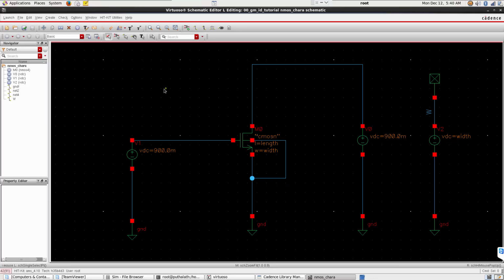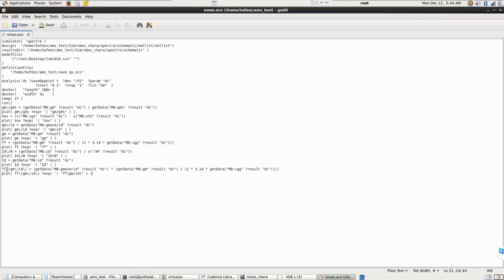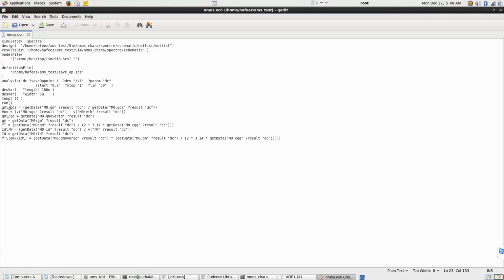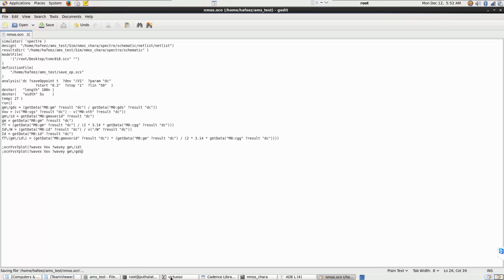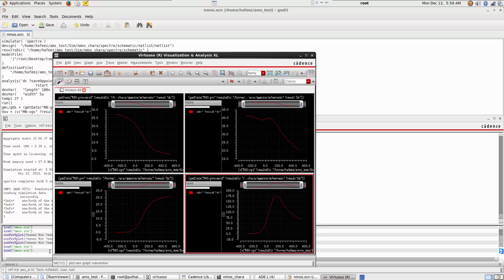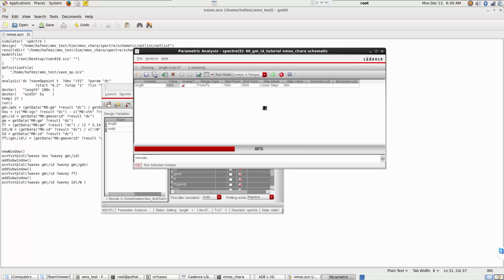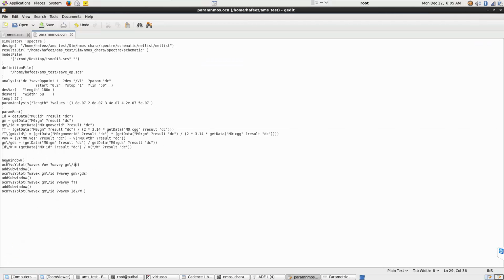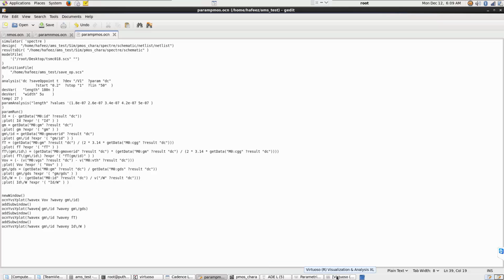gm over id (gm/id) method part 3 plotting in cadence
this tutorial illustrates how to plot gm/id graphs in Cadence